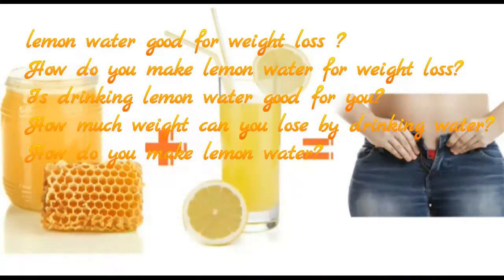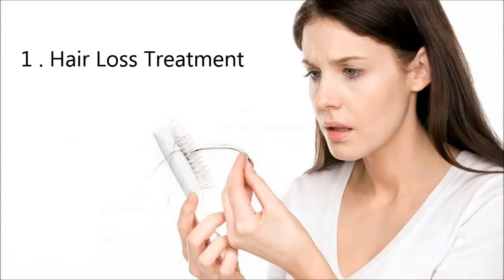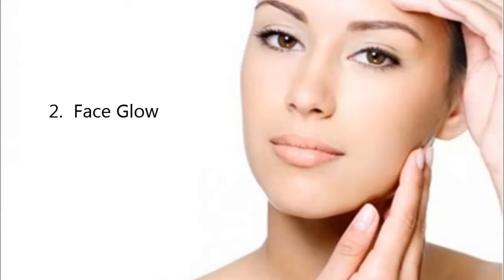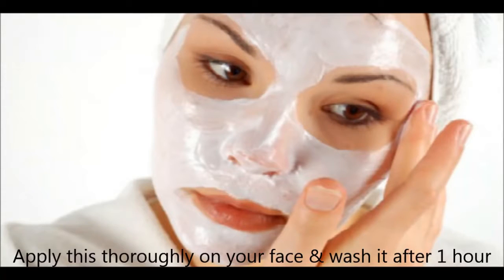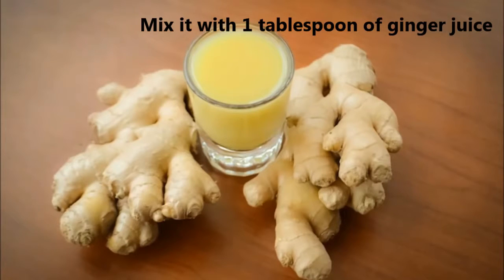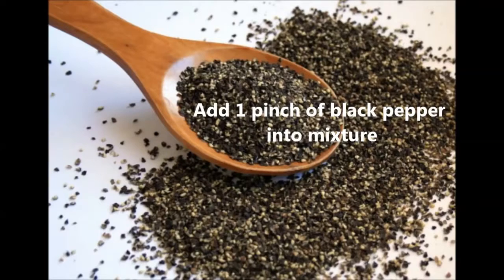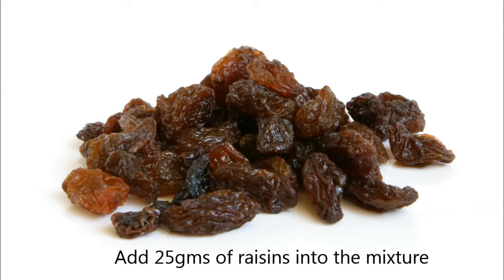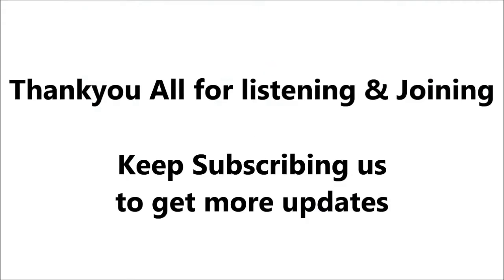how to use lemon water at night| lemon water benefits.lemon water for weight loss.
how to use lemon water at night| lemon water benefits | lemon water weight loss success stories Improving digestion and immunity and acting as a natural skin lightening agent are a few health benefits of lemons. It is believed that drinking the honey and lemon water mixture every morning on an empty stomach boosts metabolism which helps you lose weight.

যা লক্ষ্য রাখবেন
—আগে পানি হালকা গরম করে তারপর লেবু ও মধু মেশাবেন। মধু
কখনোই গরম করতে যাবেন না।
—যদি ঠাণ্ডা পানিতে এটি পান করেন, তবে বিপরীত ফল হবে, মানে
আপনার ওজন বাড়বে।

লেবু-মধু পানীয়ের উপকারিতা
— এই পানীয় শরীর থেকে টক্সিন বের করে। শরীরের ভেতরের
নালীগুলোর সব ময়লা বের করে দেয়।
— মেটাবলিজম/হজম শক্তি বাড়ায়, ফলে ওজন কমে। ঠাণ্ডা লাগলে এই
পানীয় কফ বের করতে সাহায্য করে এবং ঠাণ্ডা লাগলে গলাব্যথা
করলেও এটি উপকারী ।
— এটি শরীরের রোগ প্রতিরোধ ক্ষমতা বাড়ায়।
— শরীরে শক্তি বাড়ায়, অলসতা কমায়।
— কোষ্ঠকাঠিন্য দূর করে
কখন খাবেন
সাধারণত সকালে উঠেই প্রথম পানীয় হিসেবে খালি পেটে এটি খাওয়া হয়। এর কিছুক্ষণ পরে সকালের নাস্তা খেতে পারেন।

সাবধানতা
যাদের গ্যাস্ট্রিকের সমস্যা আছে তারা অবশ্যই এটি খালি পেটে খাবেন না। কারণ লেবু এসিডিক। তাই ডাক্তারের সঙ্গে পরামর্শ করে এটি খাবেন।
তাছাড়া লেবুর এসিড দাঁতের এনামেলের জন্য ক্ষতিকর, তাই এই পানীয় খাবার সঙ্গে সঙ্গে কুলি করবেন, অথবা পানি খাবেন।
একটা কথা মনে রাখবেন, ওজন কমানোর জন্য এই পানীয় শুধুই সহায়কমাত্র। সম্পূর্ণ ওজন কমানোর প্রক্রিয়াতে অবশ্যই থাকতে হবে স্বাস্থ্যকর/ব্যালেন্সড ডায়েট, নিয়মিত শরীর চর্চা এবং স্বাস্থ্যকর জীবনযাত্রা।